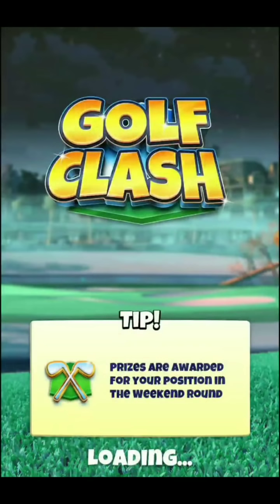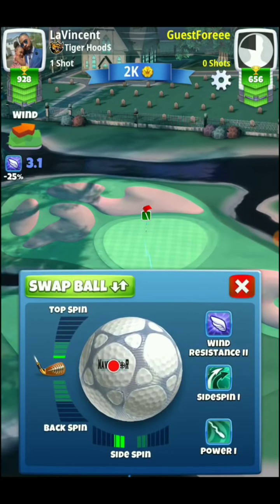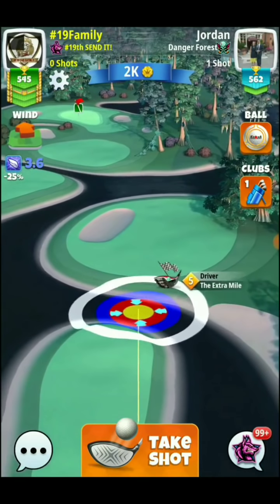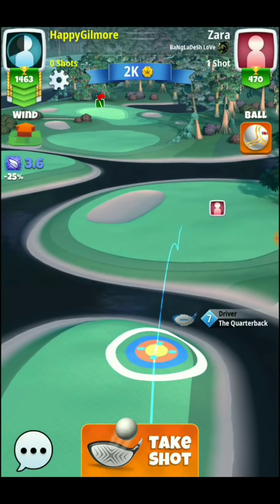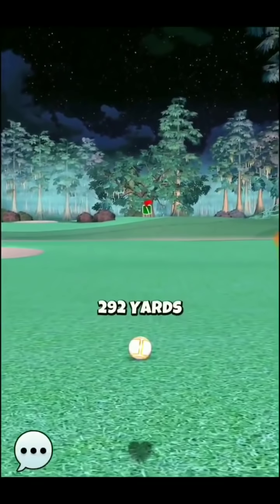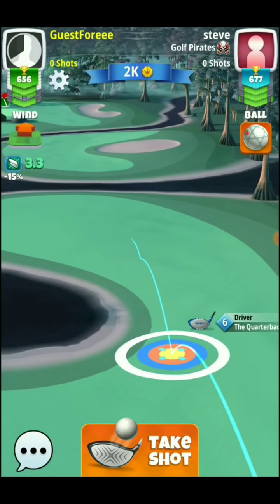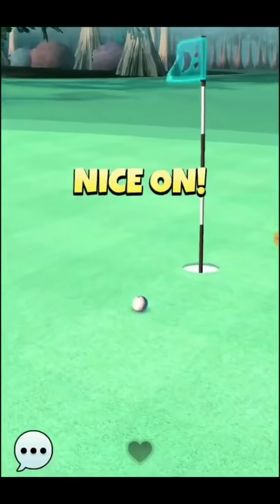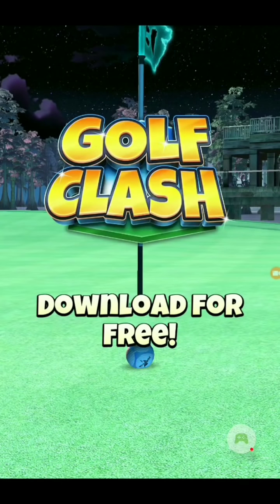Golf Clash, Touchdown Tourney - Rookie Refresh [Holes 1-9]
Join me in this Rookie Refresh for the upcoming Touchdown Tourney starting on Monday, February 3rd. In this video, I have cut clips from previous Walkthroughs to show you Holes 1-9 from the upcoming Tourney. Use this not as how you should play the Tourney, but as a way to refresh your memory of these holes and possible strategies that could be used in the upcoming Touchdwn Tourney.